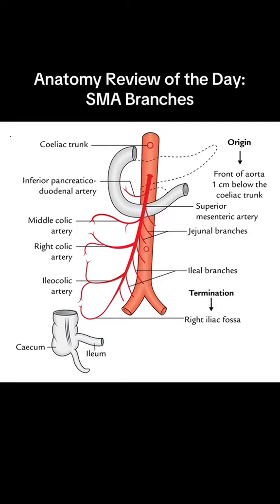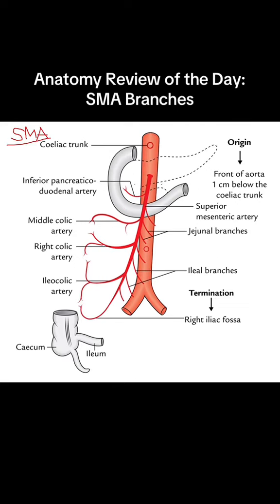medicine medstudent medical health nursing